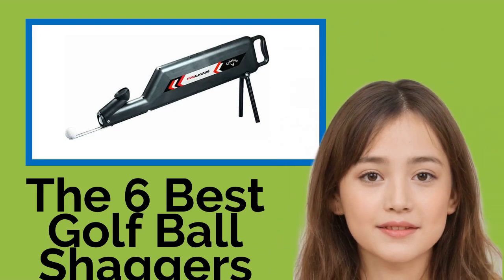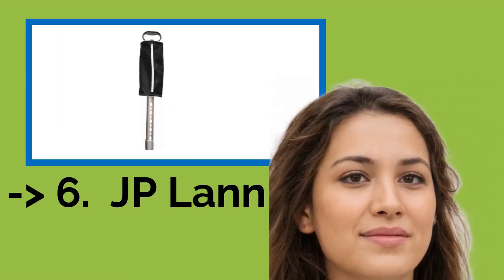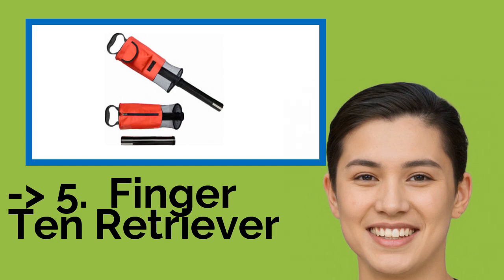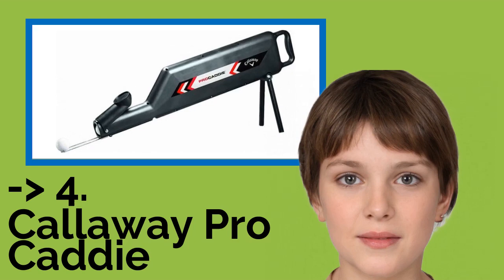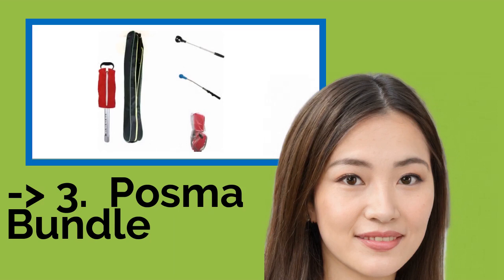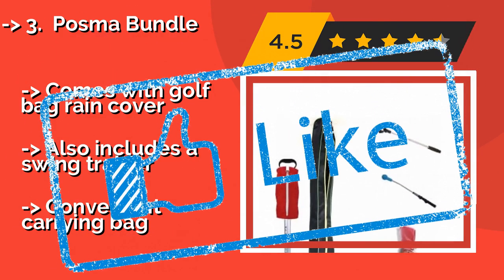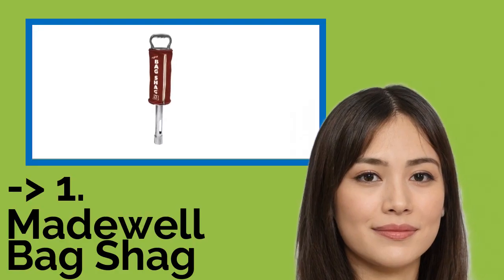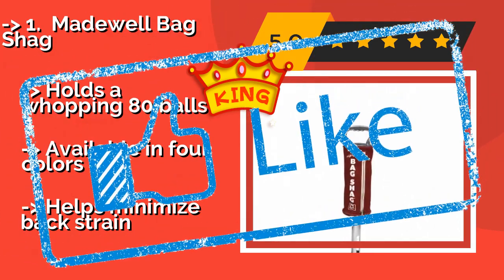👉 The 6 Best Golf Ball Shaggers 2020 (Review Guide)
After 100's of customers and editors reviews of Best Golf Ball Shaggers, we have finalised these Best 6 products:

👉 1 Madewell Bag Shag
👉 2 ProActive Sports Practice Stick
👉 3 Posma Bundle
👉 4 Callaway Pro Caddie
👉 5 Finger Ten Retriever
👉 6 JP Lann